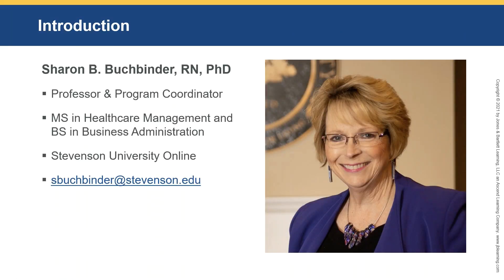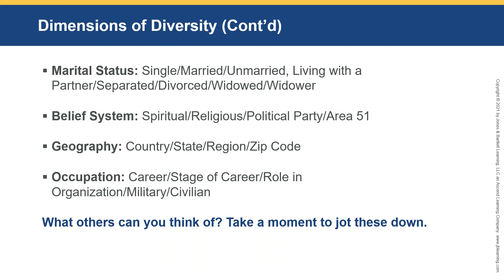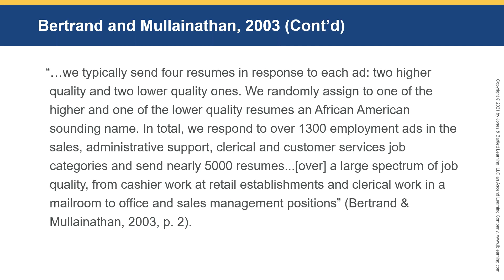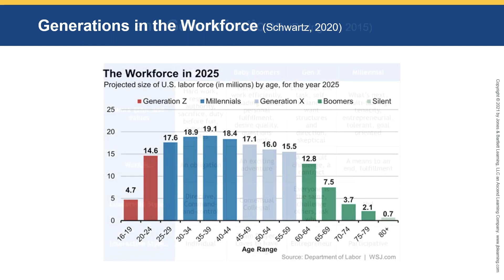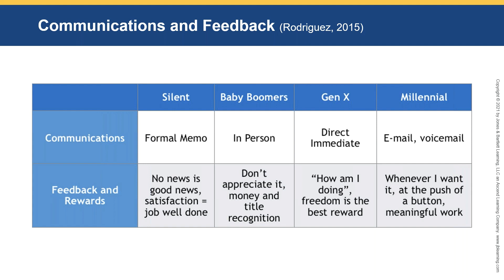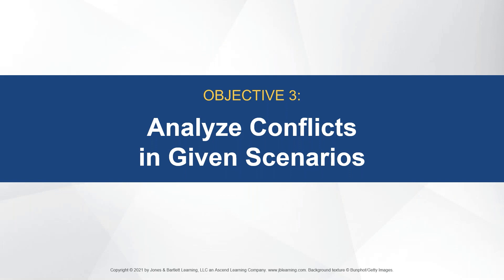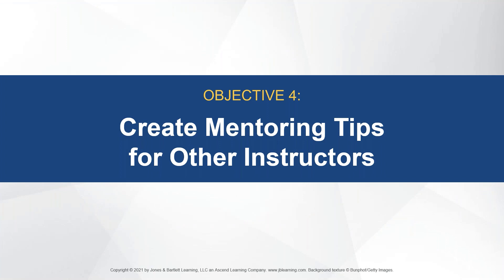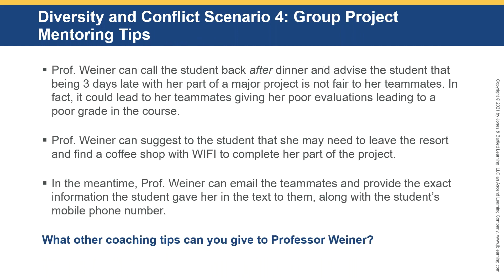Diversity and Online Learning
In this webinar, experienced online educator, Sharon B. Buchbinder will identify the dimensions of diversity, reflect on the impact of diversity in the online learning environment, analyze conflicts in given scenarios, and create mentoring tips for other instructors.